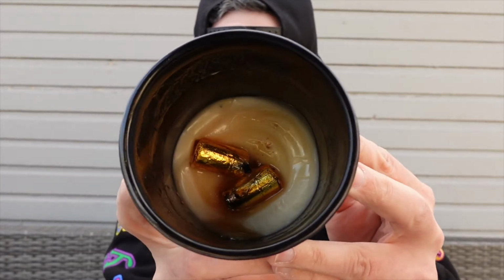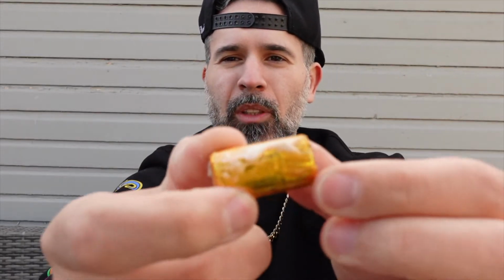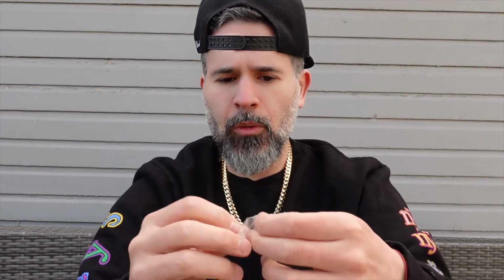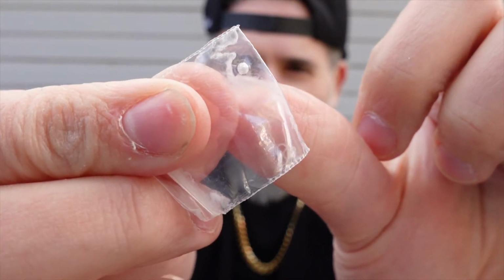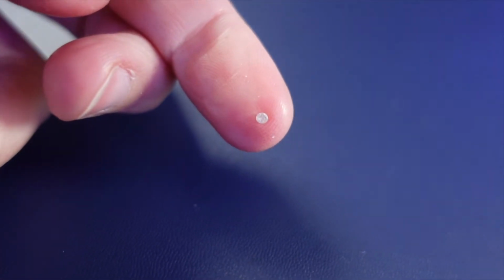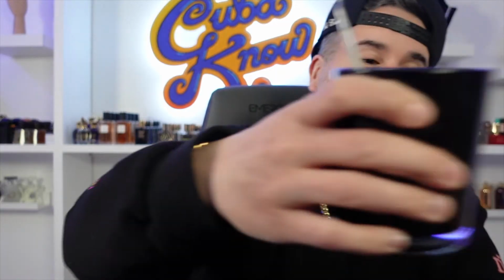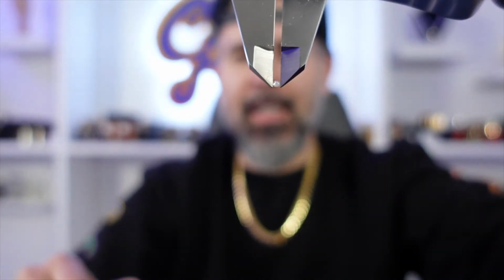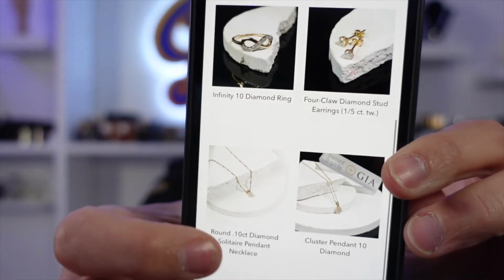THESE CANDLES COME WITH REAL DIAMONDS?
YOUTUBE.COM/CUBAKNOW
"MY OTHER POPULAR, AMAZING, BEST CHANNEL ON YOUTUBE"

JUST GOOGLE ME...FACTS!